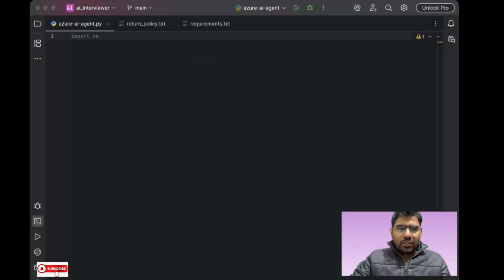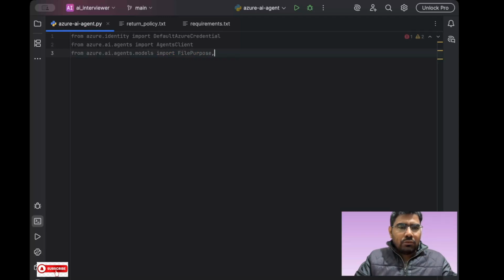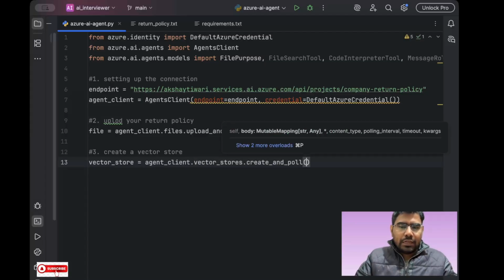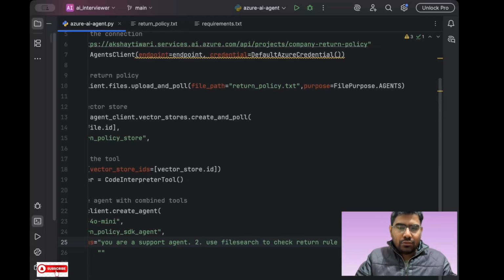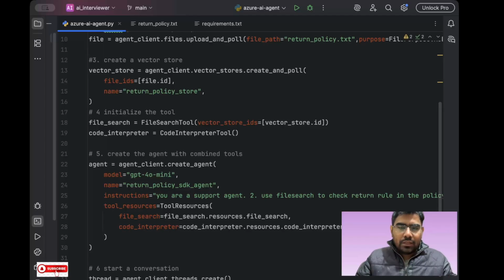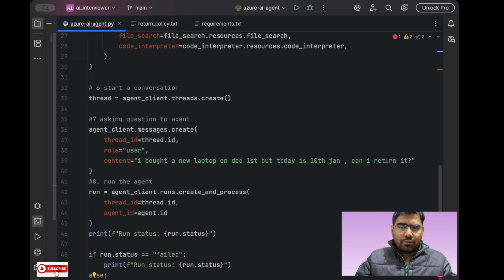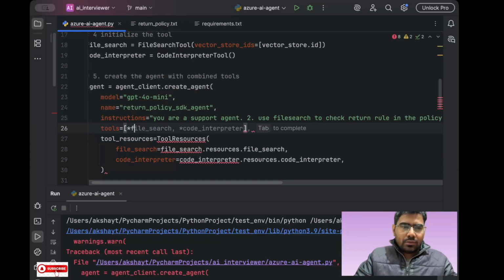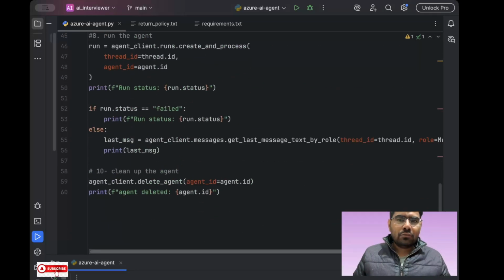Build Custom AI Agents using Python & Azure SDK (Complete Guide) Part 2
Ready to turn your prototype into a production app? 💻

In Part 2 of our series, we leave the console behind and jump into VS Code. I'll show you how to rebuild our "Return Policy Agent" using the Azure AI Agents SDK for Python. Learn how to programmatically manage Vector Stores, orchestrate tools, and handle conversation threads like a pro.

👇 Key Takeaways:
1. - Why use the SDK vs. Console?
2. - Installing azure-ai-agents libraries
3. - Authenticating & Connecting to Azure
4. - Creating Vector Stores for RAG programmatically
5. - The "Magic" Code: Orchestrating File Search + Code Interpreter
6. - Debugging & Tracing Agent Responses